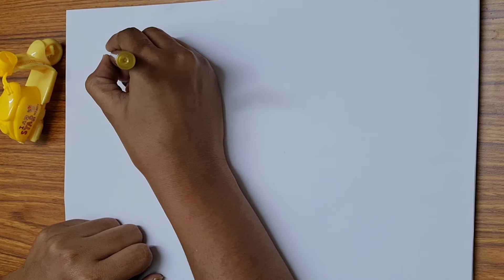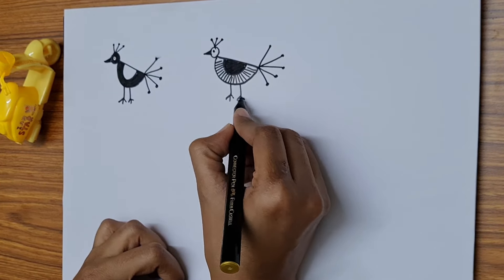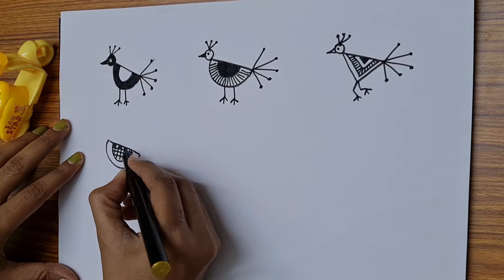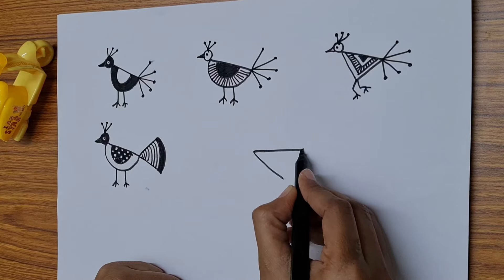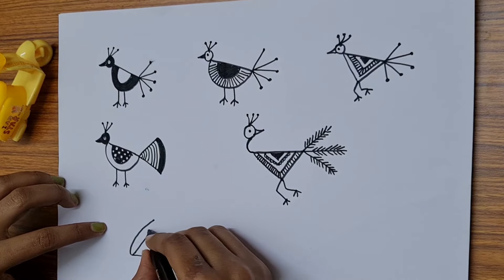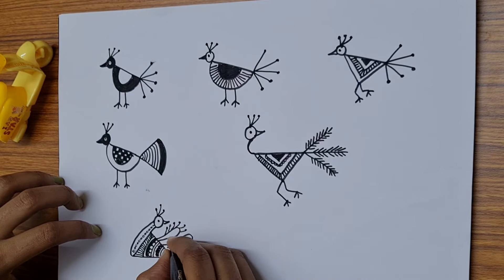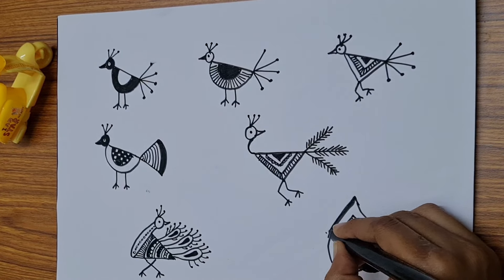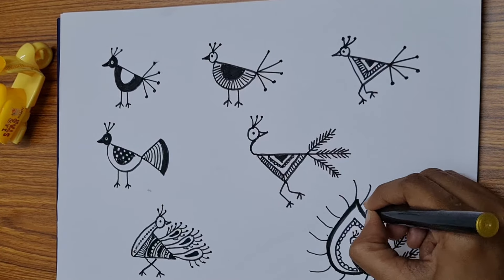Warli Art - Types of Peacock Explained